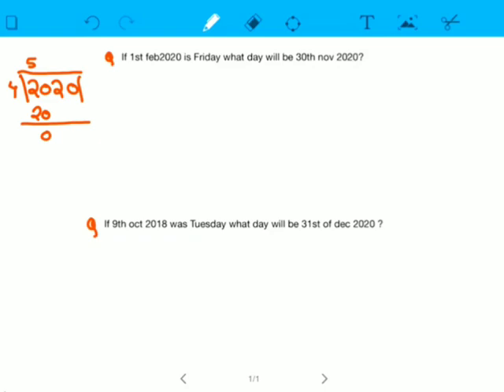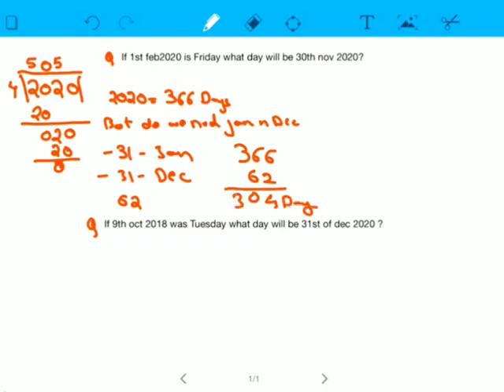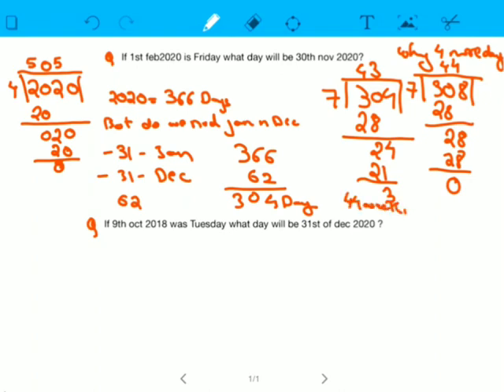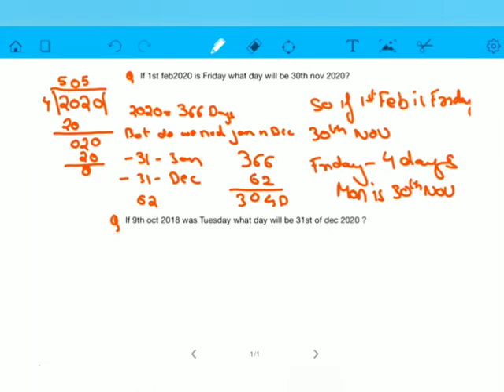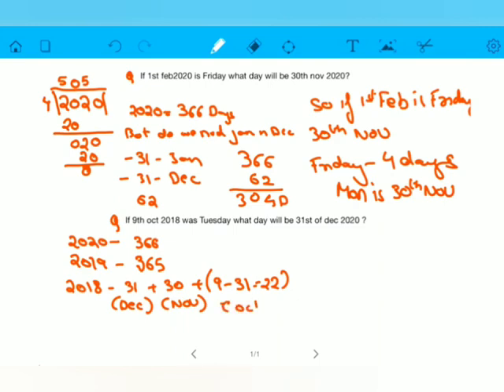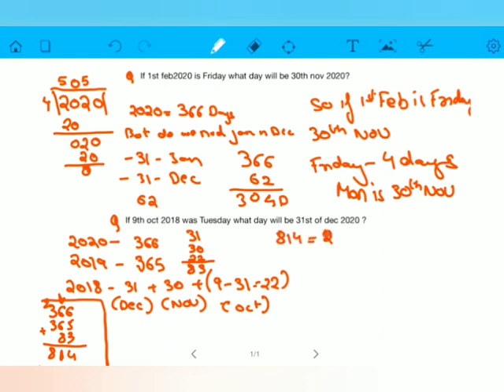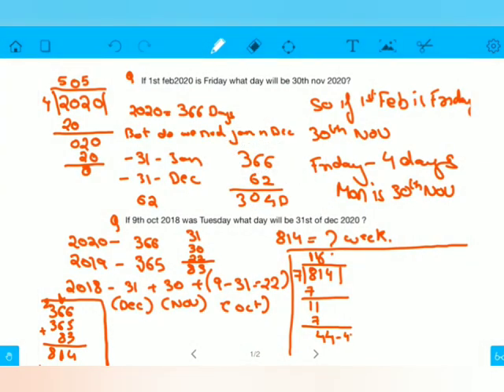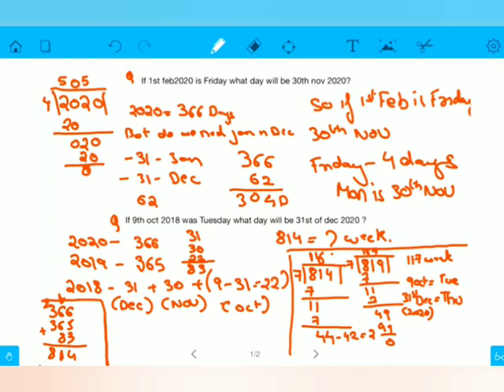Cool Calendar Calculation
Learn this cool math with Hrishi ,how to calculate day of a week for any particular date